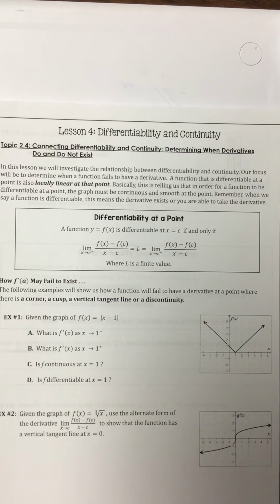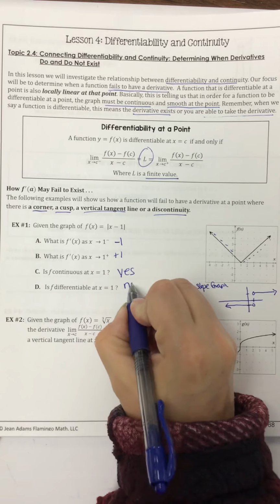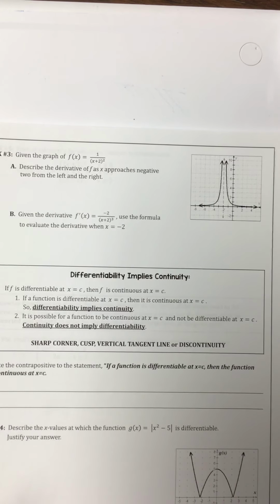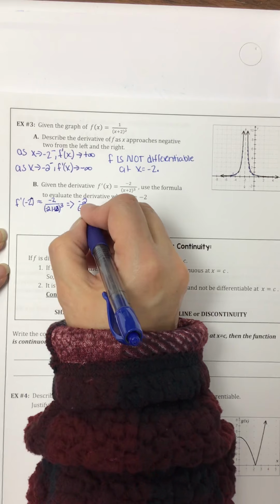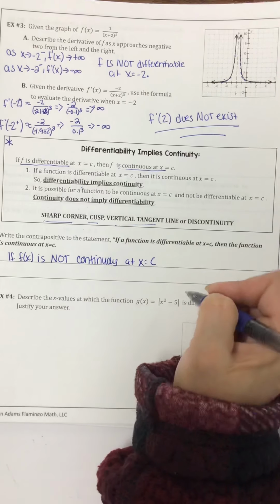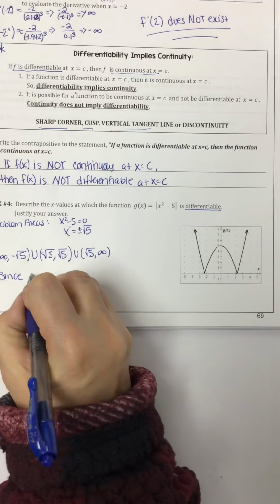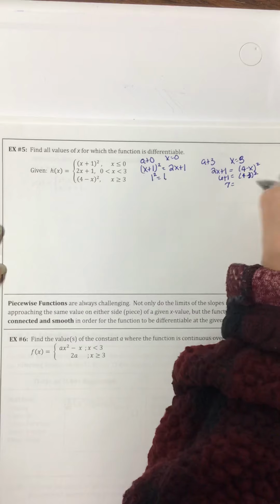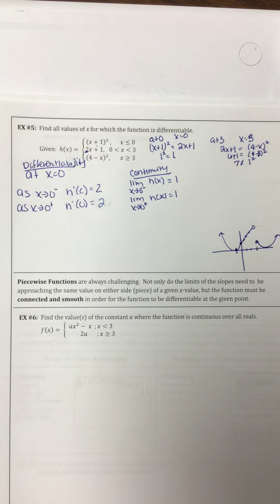Calculus: 2.4 Differentiability and Continuity (Part 1)